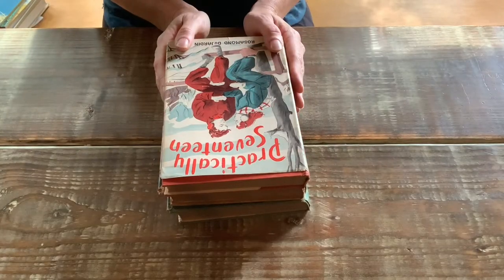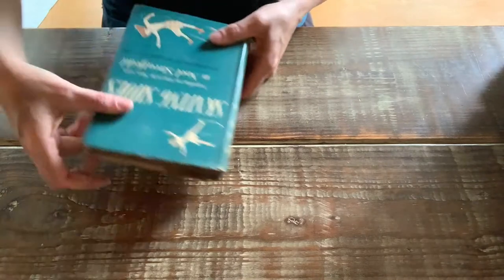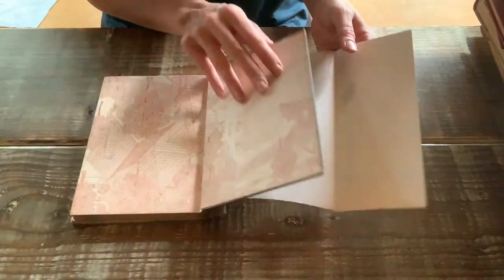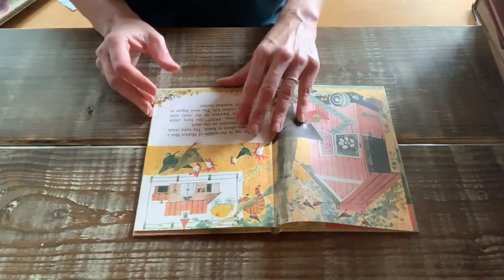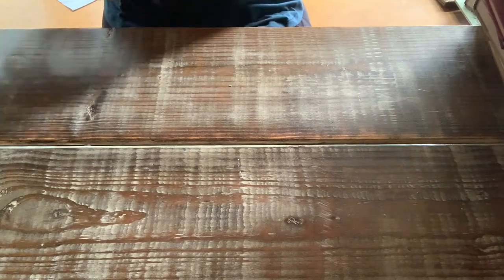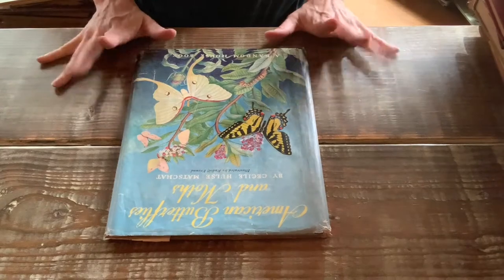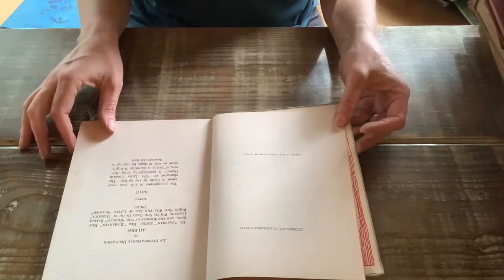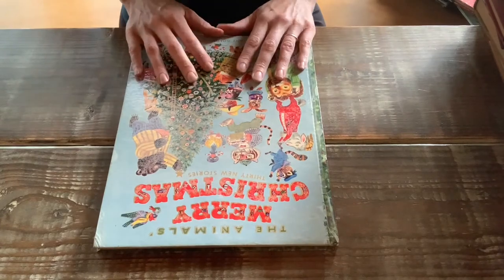A huge pile of vintage children's books to share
Join me as I share a huge pile of vintage children's books that I recently listed in the shop. There are so many wonderful books in this collection that you must see!

Jess